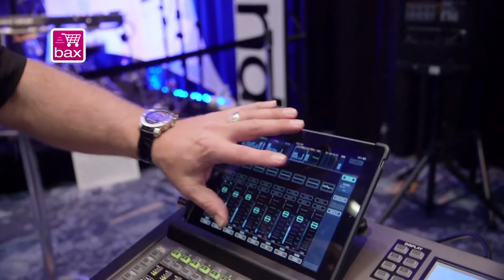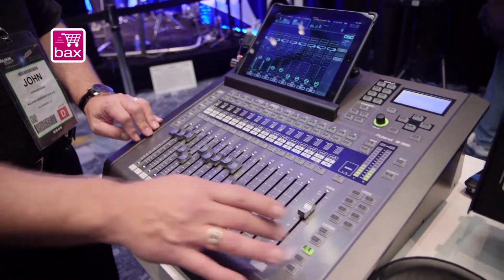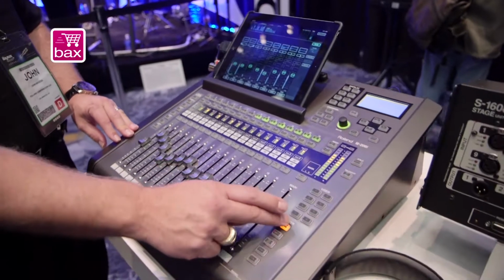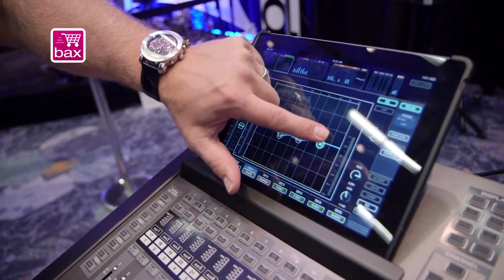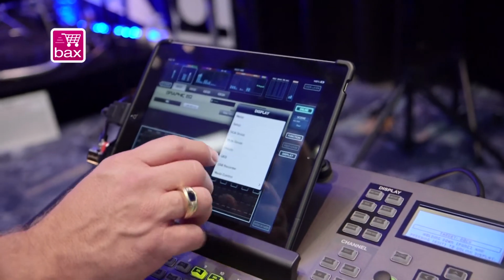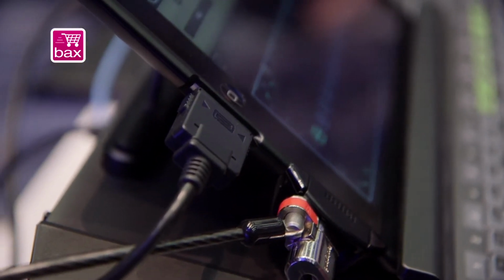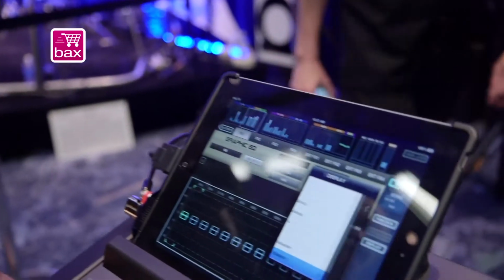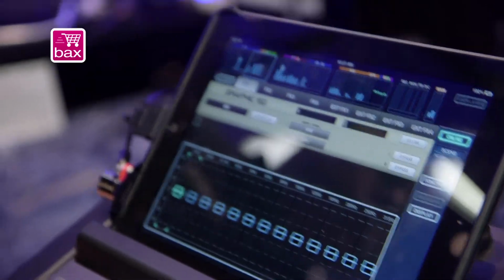NAMM 2013: Roland M200i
Bax TV | Bax-shop.nl doet verslag van de NAMM 2013 in Anaheim, Californië.
John Devries vertelt kort van je de nieuwste 32 kanaals mixer van Roland kan verwachten